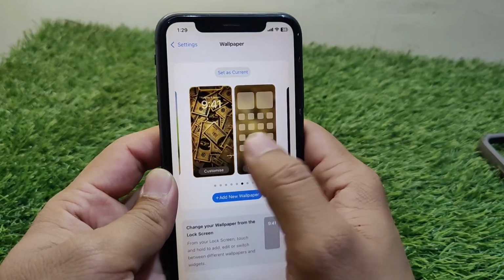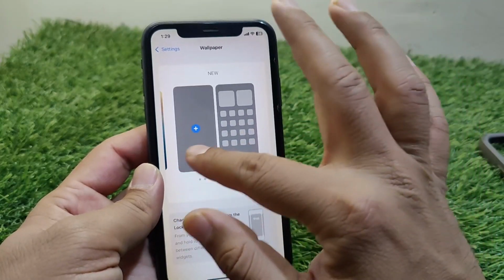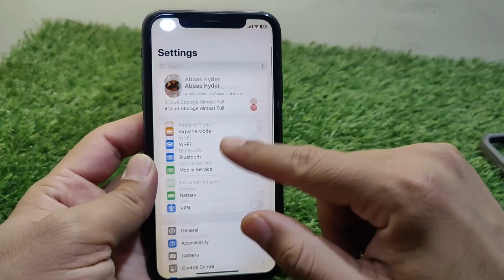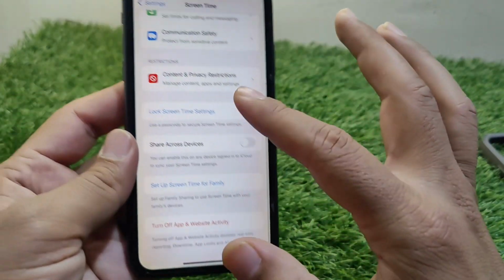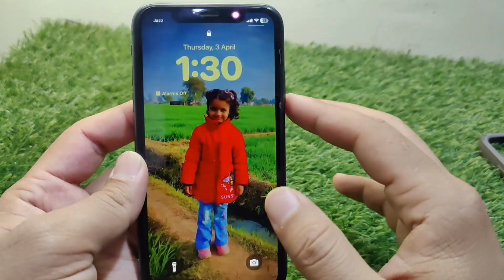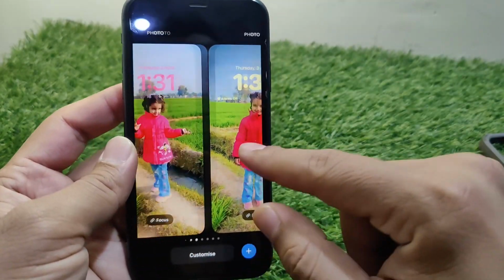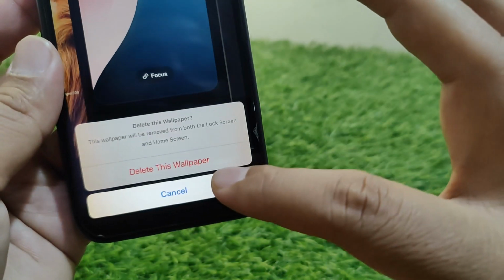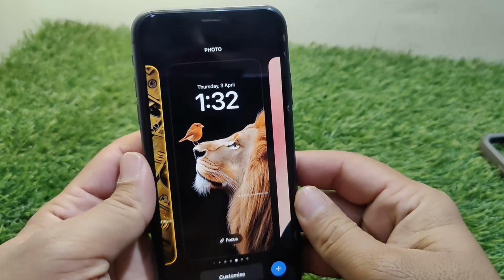How to Delete All Wallpapers on iPhone?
Want to remove all wallpapers on your iPhone? In this video, I’ll show you how to delete all wallpapers from your iPhone quickly and easily. Whether you want a fresh start or just need to free up some space, this step-by-step guide will help you remove unwanted wallpapers in just a few taps!

🔹 Topics Covered:
✔ How to delete wallpapers on iPhone
✔ Removing custom wallpapers from the lock screen & home screen
✔ Resetting to default wallpapers
✔ Tips for managing wallpaper storage